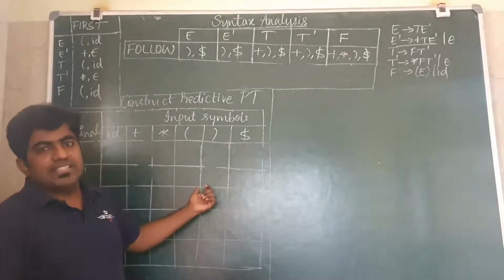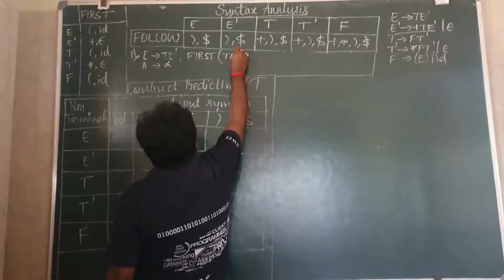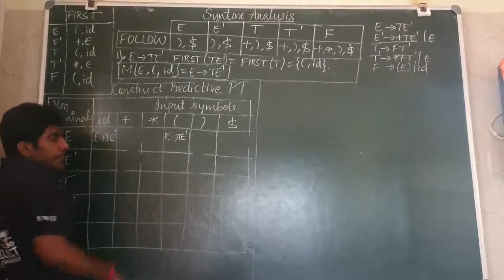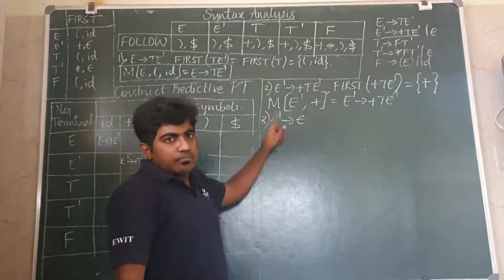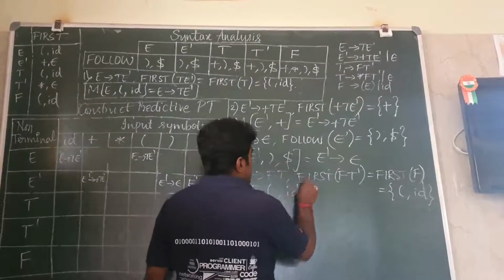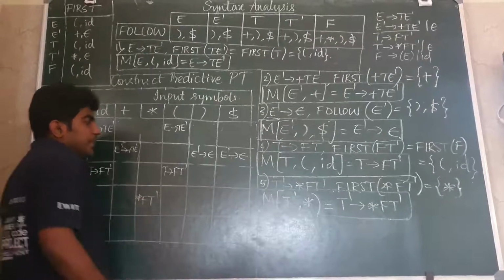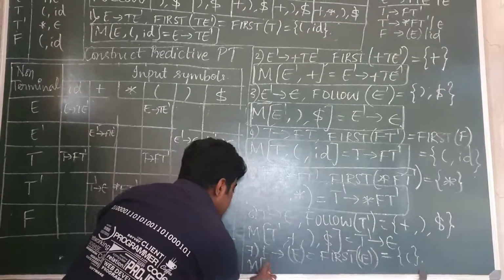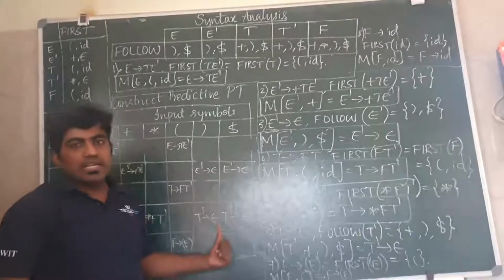Construction of Predictive Parsing table for LL(1) parser,Compiler Design,6th sem VTU,CBCS